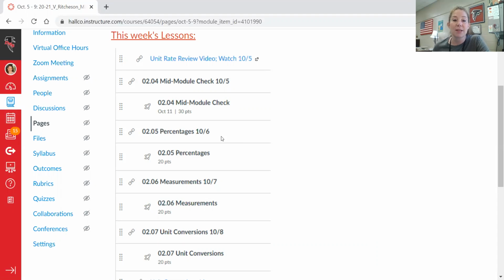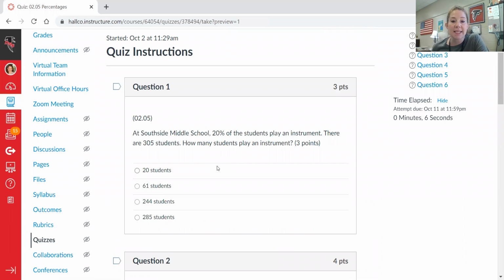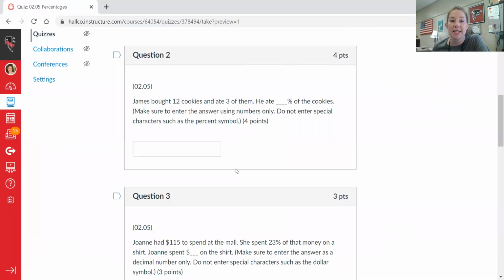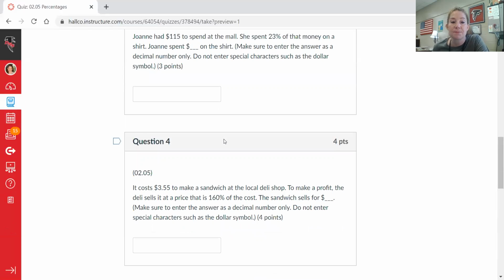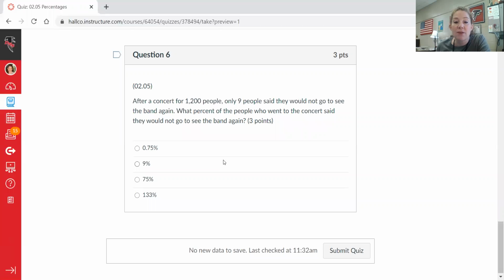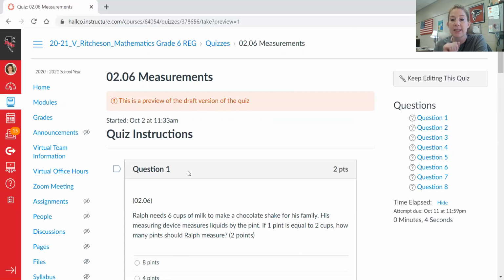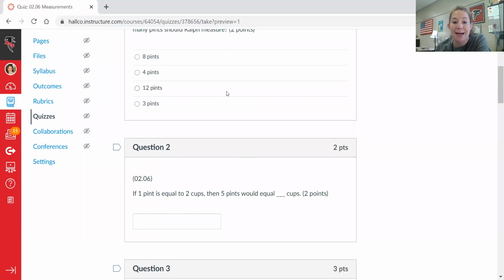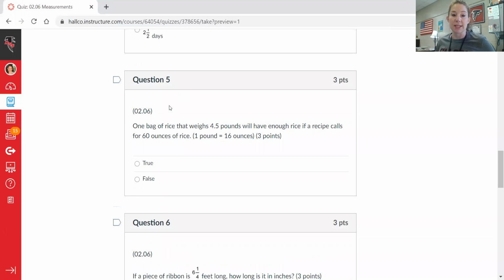6th math Oct 5 - 9